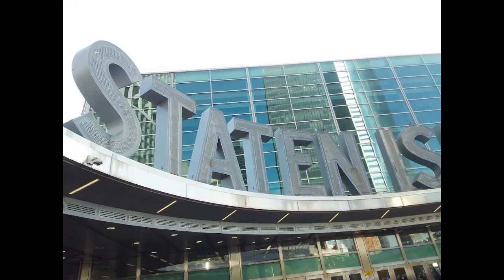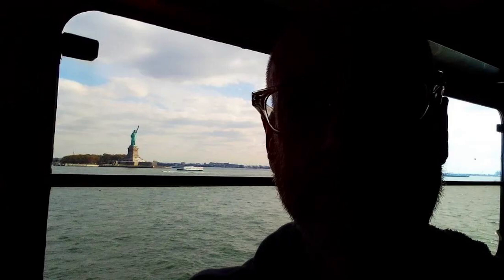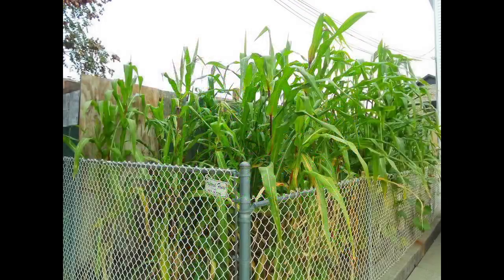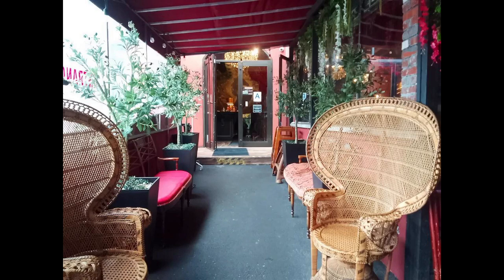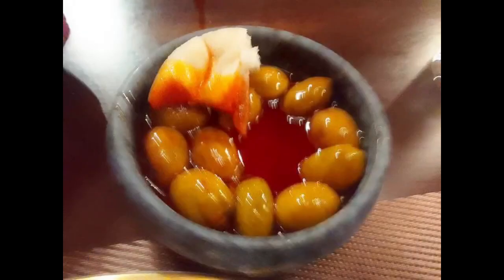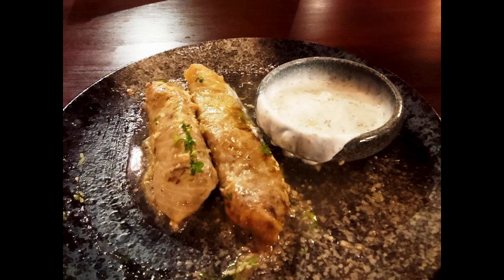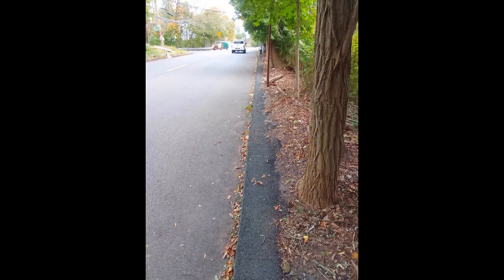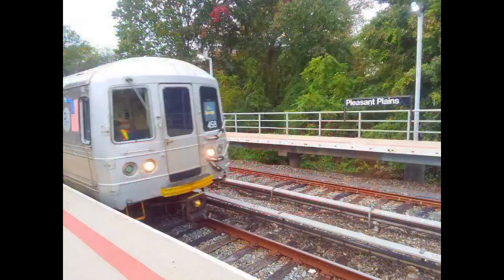Staten Island Restaurant Tour, Part III: Laila (Richmond Valley)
Lamb stuffed cabbage is the centerpiece of a Syrian feast in the third episode of my comfort-food tour of New York's "forgotten borough." The Tour will cover restaurants near every stop on the Staten Island Railway. It is also published as a blog on Medium.